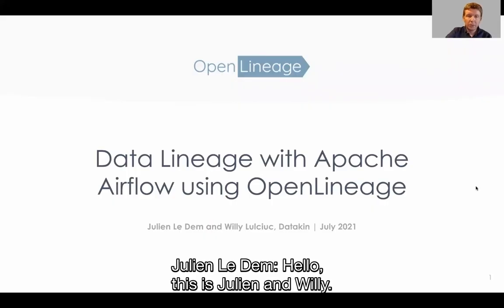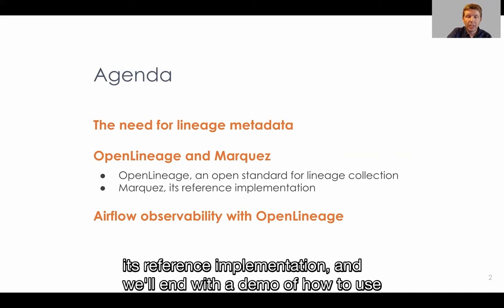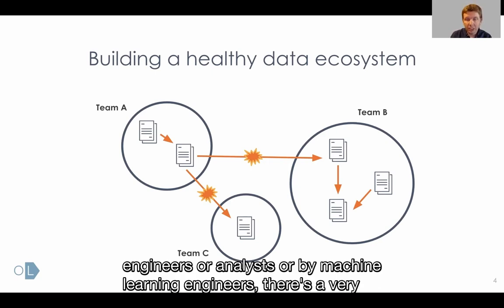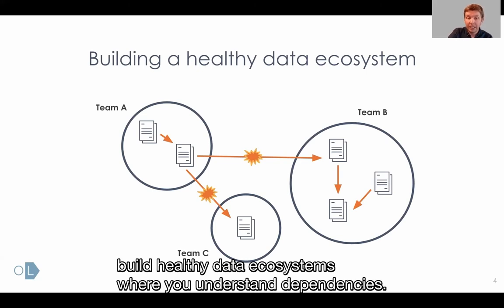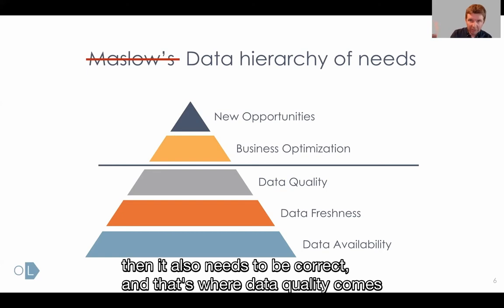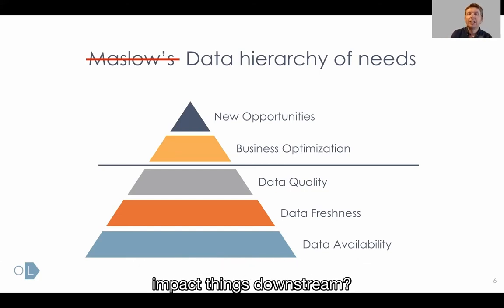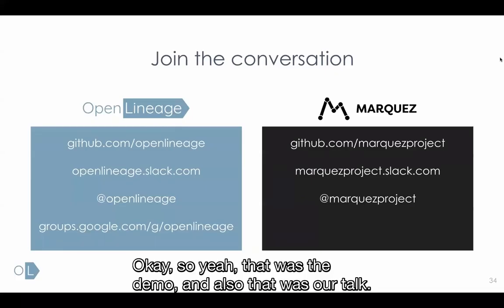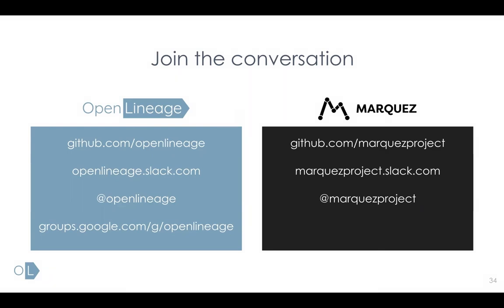Data Lineage with Apache Airflow using OpenLineage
Presented by Julien Le Dem & Willy Lulciuc at Airflow Summit 2021.
If you manage a lot of data, and you’re attending this summit, you likely rely on Apache Airflow to do a lot of the heavy lifting. Like any powerful tool, Apache Airflow allows you to accomplish what you couldn’t before… but also creates new challenges. As DAGs pile up, complexity layers on top of complexity and it becomes hard to grasp how a failed or delayed DAG will affect everything downstream.